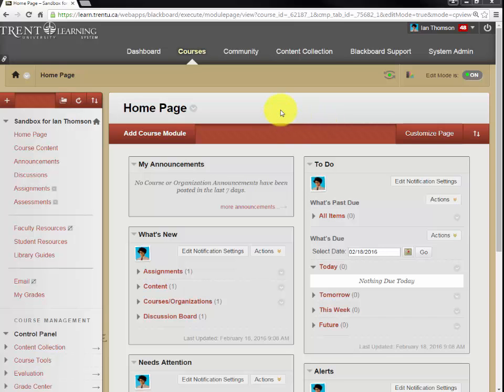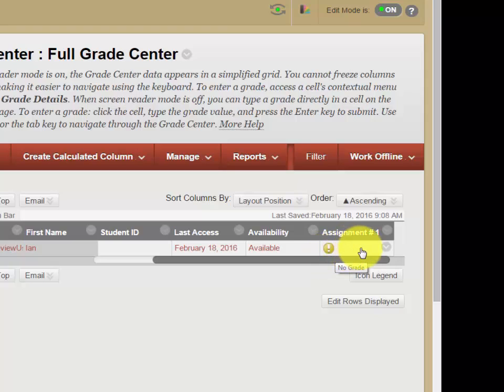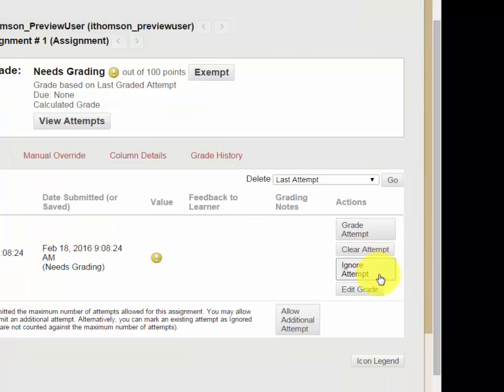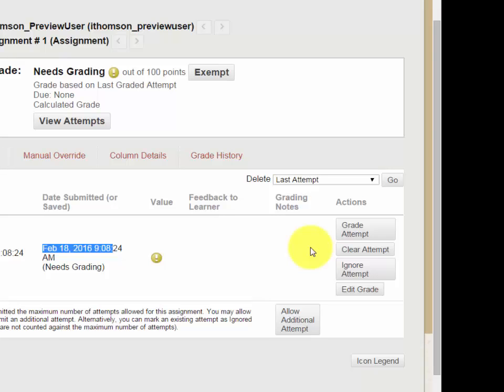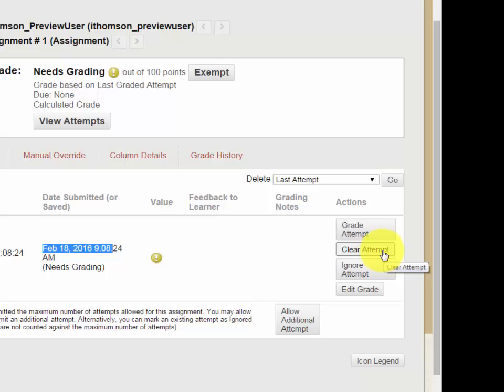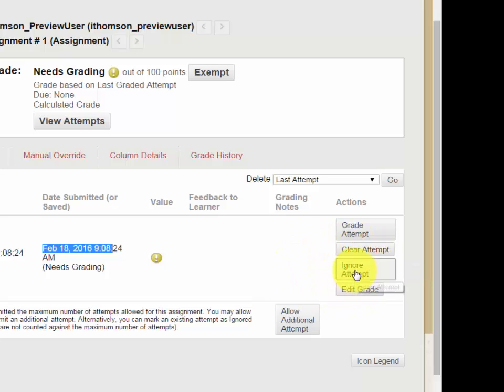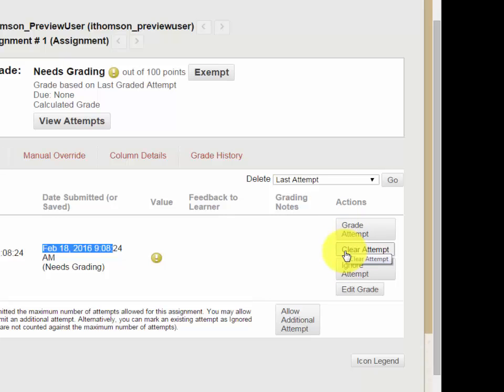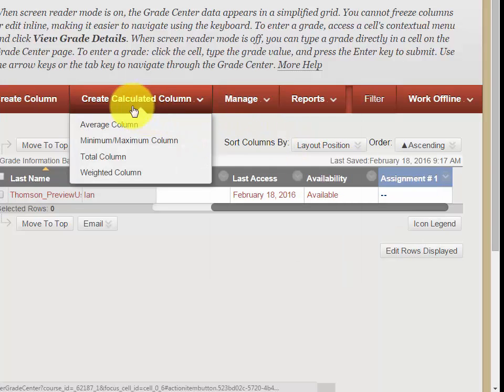Clearning Assignment Attempts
Howto Remove Assignment or Test Attempts from Blackboard Drop Boxes